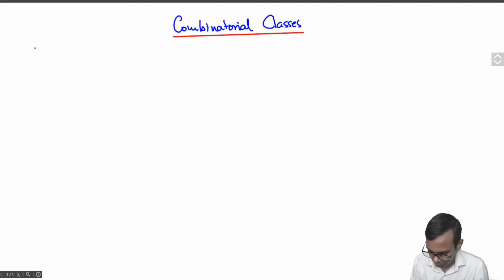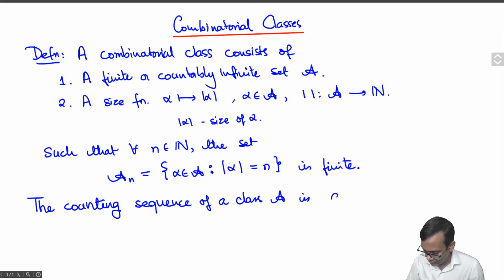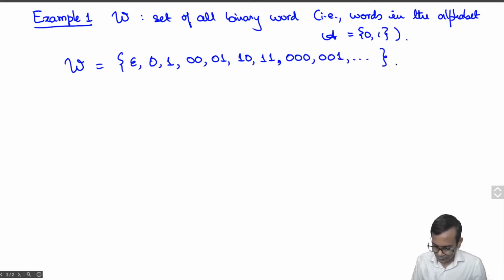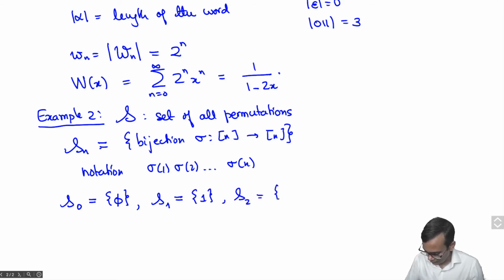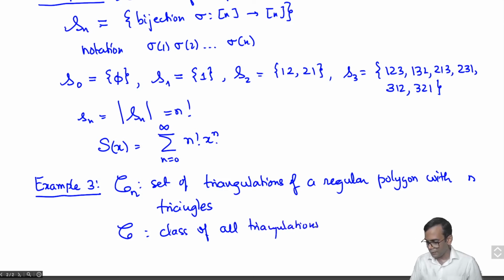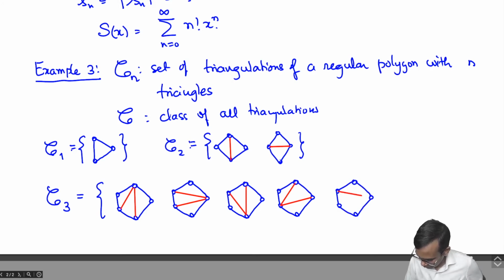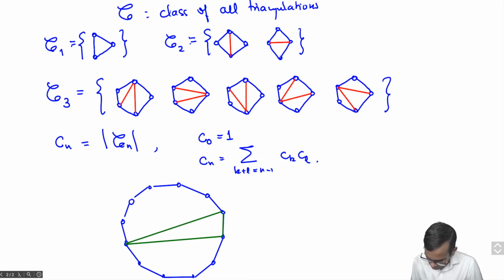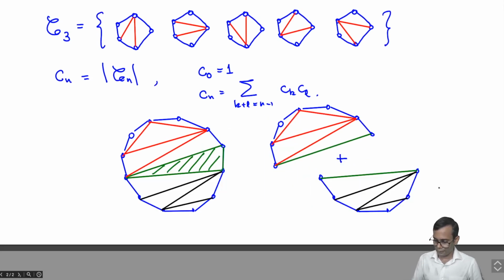Combinatorial Classes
combinatorial class, ordinary generating function, binary words, triangulations, Catalan numbers